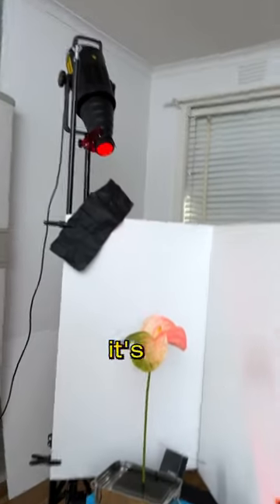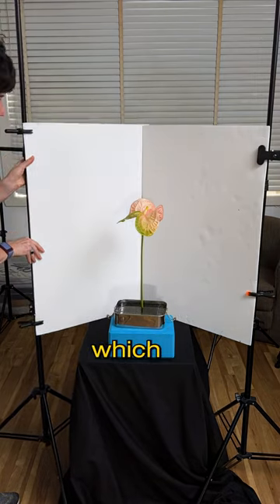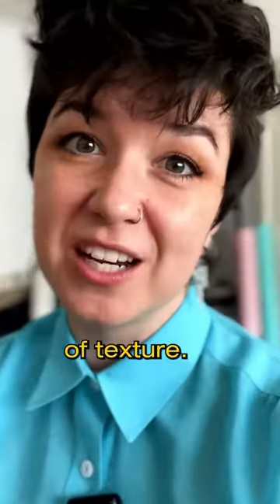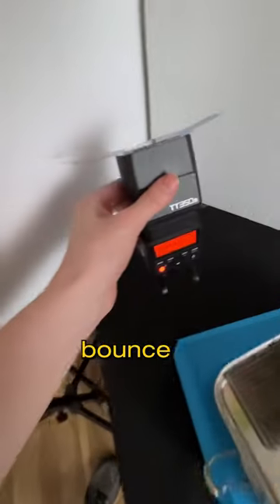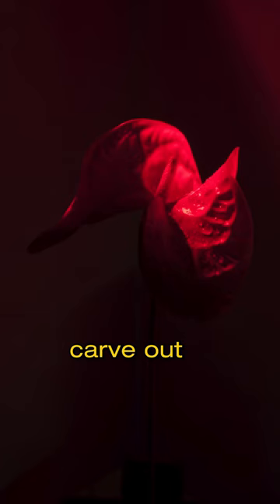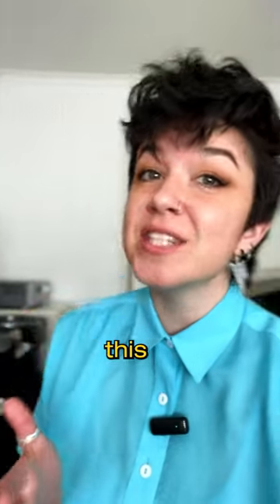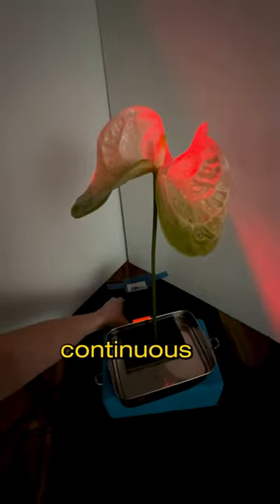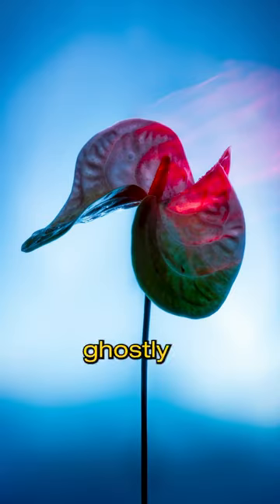📸 Silhouette, photography lighting tutorial ￼